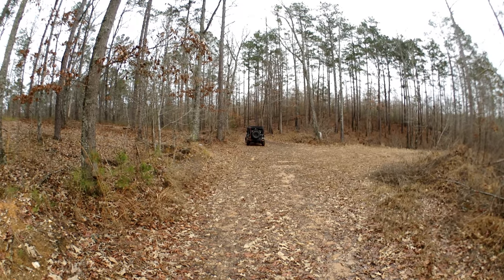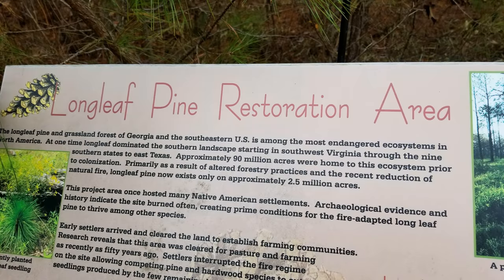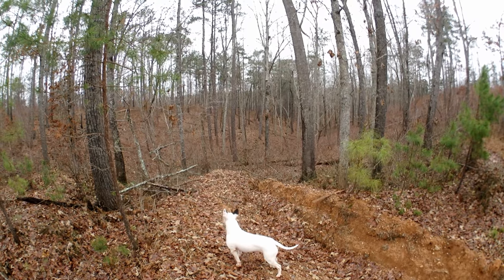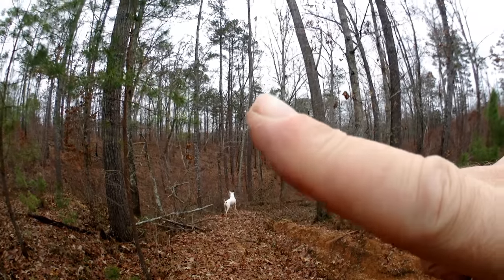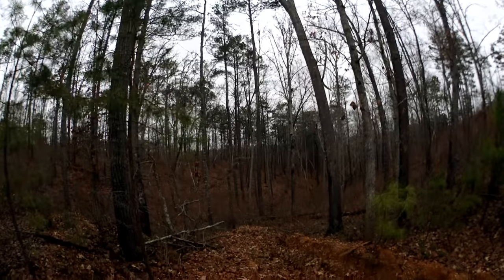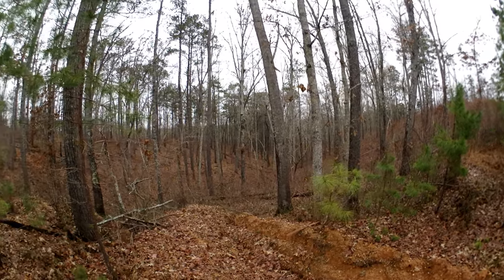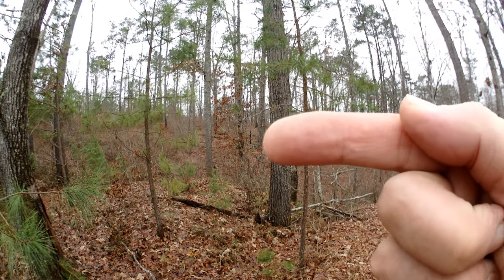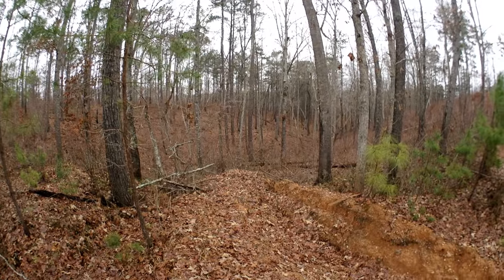Sunday Hike with Sully the Bully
Took Sully the Bully for a ride and ended up near Allatoona Lake.